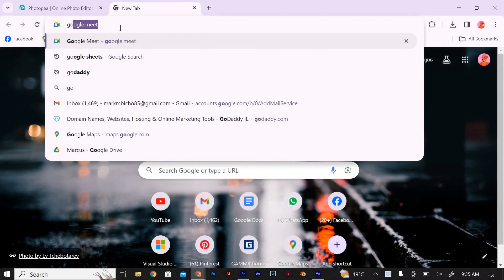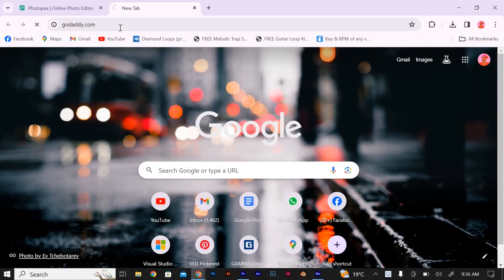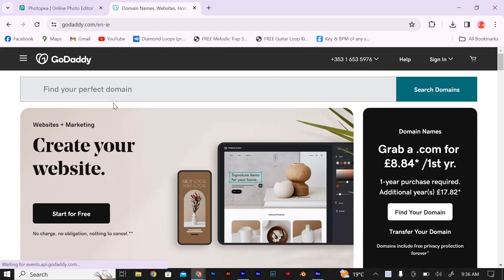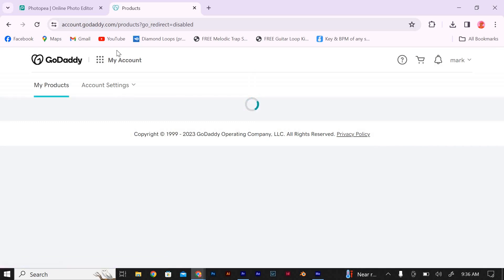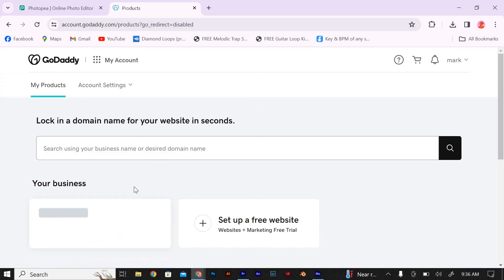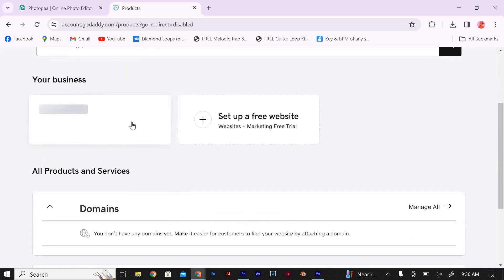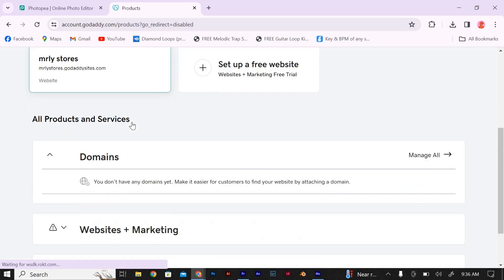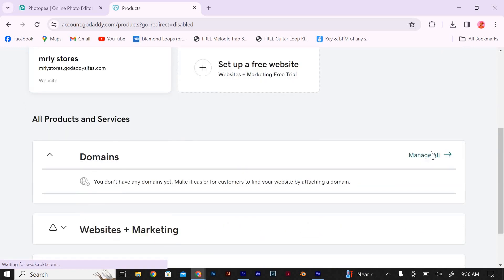How To Install Nodejs GoDaddy (2025) - Easy Fix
Having trouble getting Node.js up and running on GoDaddy? This video walks you through how to install Nodejs GoDaddy step by step so your apps deploy without a hitch.

GoDaddy’s shared hosting and control panels often lack obvious Node.js setup options, affecting developers, startups, and hobbyists. Learn GoDaddy Node.js installation, GoDaddy deploy Nodejs guide, and Nodejs GoDaddy hosting tips.

➤ install Nodejs on GoDaddy cPanel hosting
➤ enable Node.js in GoDaddy Plesk panel tutorial
➤ set up Nodejs on GoDaddy VPS Linux
➤ GoDaddy cPanel Node.js application deployment
➤ update Nodejs version on GoDaddy hosting
➤ configure Node.js environment in GoDaddy dashboard
➤ deploy Express.js app on GoDaddy Nodejs hosting
➤ troubleshoot Nodejs install errors on GoDaddy

Applies to: GoDaddy Shared Hosting with cPanel, Plesk Hosting, and Linux VPS plans.